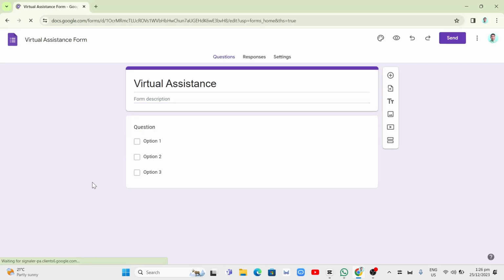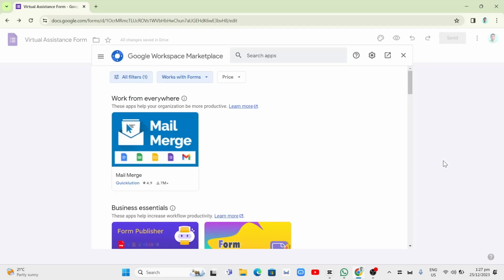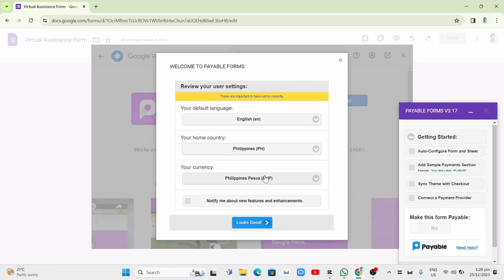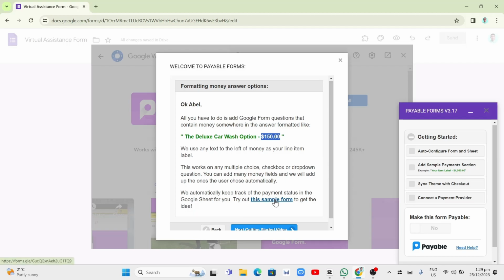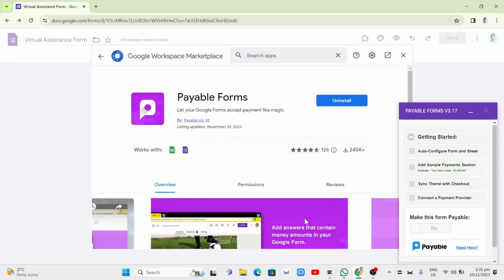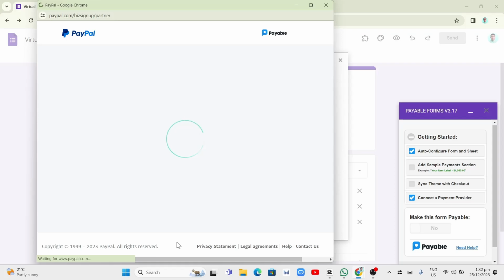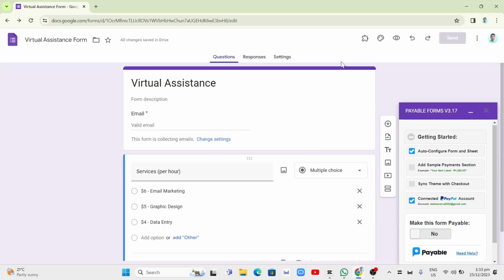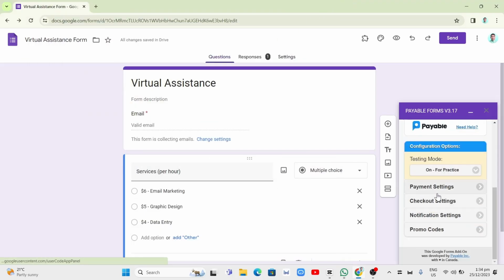How To Add Payment Option In Google Forms (Fast)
Learn how to add payment option in Google Forms.